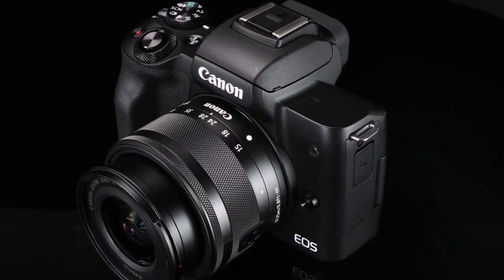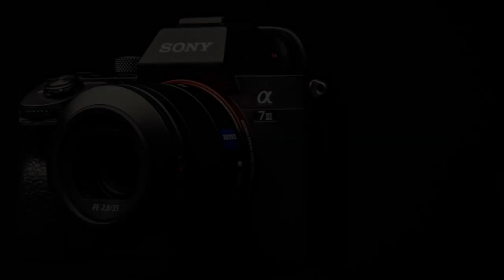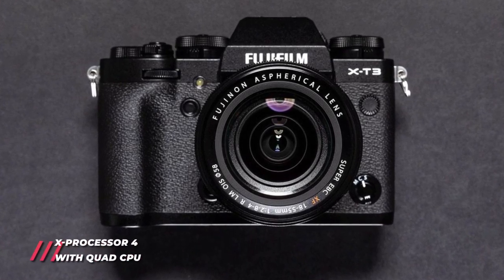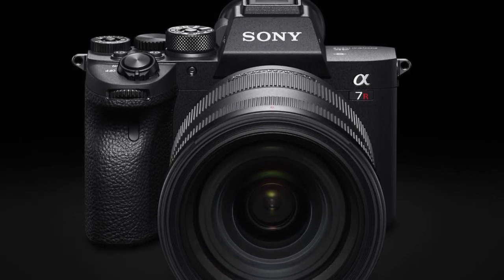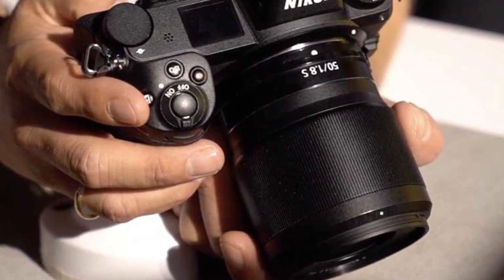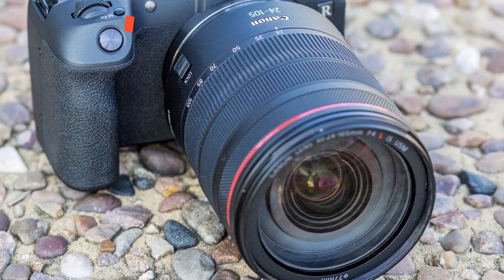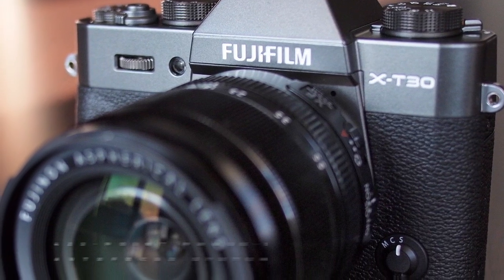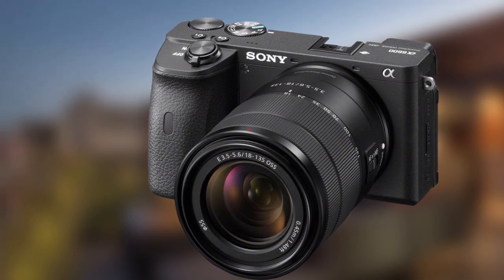BEST MIRRORLESS CAMERA! 2020 | TechBee 2020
Sony a7III
The Sony Alpha 7 Mark 3 is undoubtedly a more magnificent mirrorless camera you can have this year. Costing quite right, this one is arguably the sweet spot for image and video quality. The specs include 24.2 megapixels, 10 frames per second, and ISO up to 51200. It also features 4D Focus, 5- axis steady shot INSIDE, and 4K HDR. With outstanding imaging capability and high-speed performance contained in a compact body, the alpha 7 Mark III gives you the power, precision, and flexibility to capture once in a lifetime moments just as you like.

Fujifilm X-T3
The X T3 from Fujifilm is a high-performance premium camera and an inseparable partner in your artistic journey. Everything about this camera is to completely satisfy your photography and videography needs in a robust magnesium alloy body that is ready for the toughest of conditions. X T3 comes in two colors. Black and Silver. The specs of this camera include a 26.1 megapixel X Trans CMOS 4 sensor with an X processor 4 image-processing engine. And also, 4K movie recording, internal SD card 4K/60P.

The Alpha 7R Mark 4 is the most expensive camera with high-end specs in the list. The beautiful world’s first 61 megapixels full-frame resolution with 35 millimeters back-illuminated Exmor R CMOS image sensor, ISO 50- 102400, high-speed photography up to 10 frames per second, continuous shooting and fast hybrid autofocus are some of its essential specs. It also has an advanced subject recognition technology in which real-time tracking and real-time eye AF for humans, animals, and movies.

Nikon Z6
Nikon has just revolutionized mirrorless cameras, and the fantastic new Z series is here to usher in the new age of high-performance mirrorless imaging systems. The Nikon Z6 is an incredible all-around camera giving you all fantastic performance. Boasting an impressive 24.5 megapixel BSI FX-Format image sensor along with Nikon’s signature EXPEED 6 processor, this mirrorless digital camera is a fantastic leader in modern full-frame imaging.

Rising to full-frame photography is comfortable with the compact and lightweight EOS RP camera. Packing unbelievable features like 26.2 megapixels CMOS sensor, fast autofocus, harmony with all RF and EF lenses, and more, the EOS RP helps capture the world with the quality and ease you crave. Conveniently portable, the EOS RP is the lightest, smallest Canon EOS full-frame camera to date.

Fujifilm X-T30
The X T30 combines a sleek mirrorless camera with next-generation image-making technology to meet the ever-increasing needs of content creators, regardless of their skill level. It flaunts a new 26.1 megapixels APS - C X Trans CMOS 4 sensor and X processor 4 Quad-core CPU. This camera fits beginners, advanced amateurs and professionals, with quick autofocus, stable face detection, and power to create high resolution still with striking sharpness and clarity.

Sony a6600
The Alpha 6600 is a full-fledged toolkit for your imagination. It packs in the features, to deliver what you need for just about any situation you meet. Fast Autofocus, steady image stabilization, and stunning image quality accompanied by a high capacity battery and serious 4K HDR movie shooting make this camera a perfection.